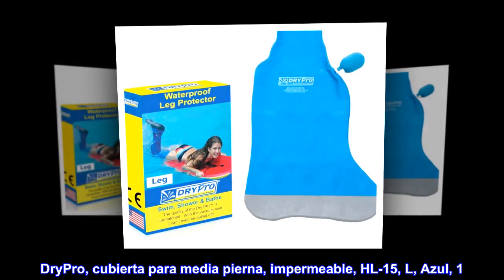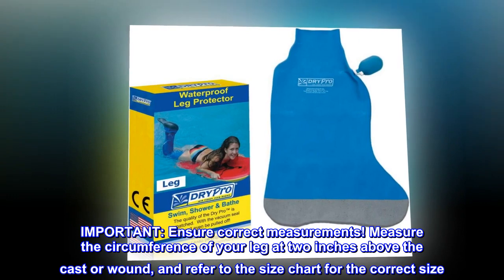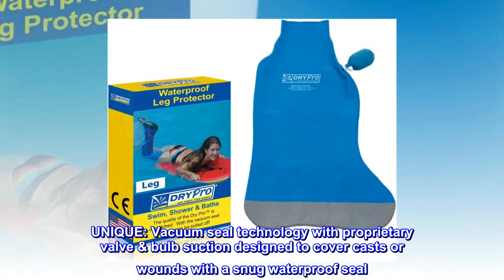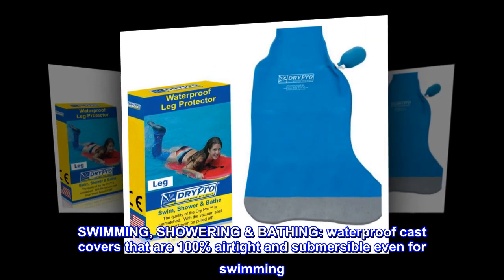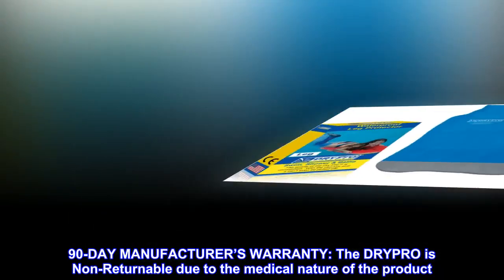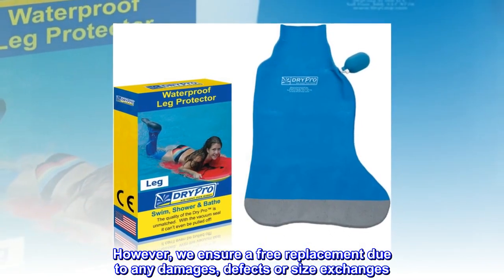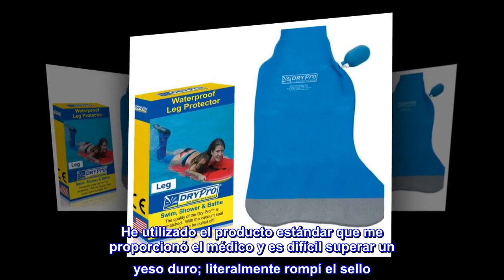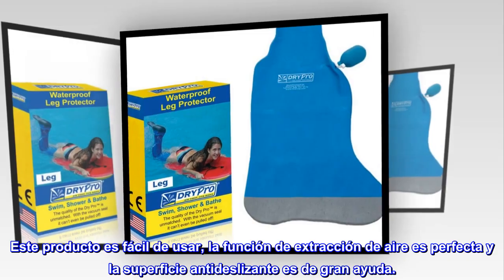DryPro, cubierta para media pierna, impermeable, HL-15, L, Azul, 1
Enlace de producto de Amazon

Látex quirúrgico

IMPORTANT: Ensure correct measurements! Measure the circumference of your leg at two inches above the cast or wound, and refer to the size chart for the correct size. Consider both half and full leg sizes. The product will not work if the seal is not snug around the leg.
UNIQUE: Vacuum seal technology with proprietary valve & bulb suction designed to cover casts or wounds with a snug waterproof seal
SWIMMING, SHOWERING & BATHING: waterproof cast covers that are 100% airtight and submersible even for swimming
REUSABLE: Made in the USA with high quality, durable surgical rubber latex
90-DAY MANUFACTURER’S WARRANTY: The DRYPRO is Non-Returnable due to the medical nature of the product. However, we ensure a free replacement due to any damages, defects or size exchanges
Opiniones destacadas de los Estados Unidos
 ¡Gran producto!
Lamentablemente, me operaron dos pies este año. He utilizado el producto estándar que me proporcionó el médico y es difícil superar un yeso duro; literalmente rompí el sello. Este producto es fácil de usar, la función de extracción de aire es perfecta y la superficie antideslizante es de gran ayuda.